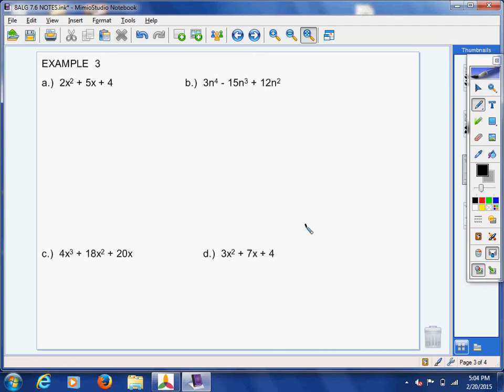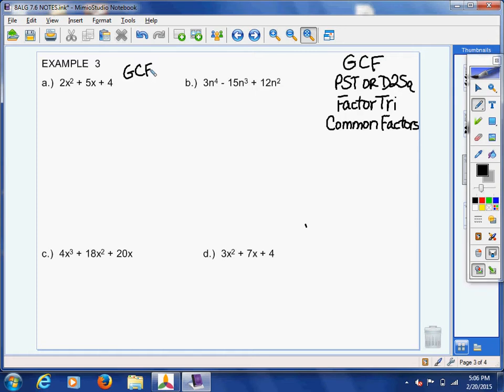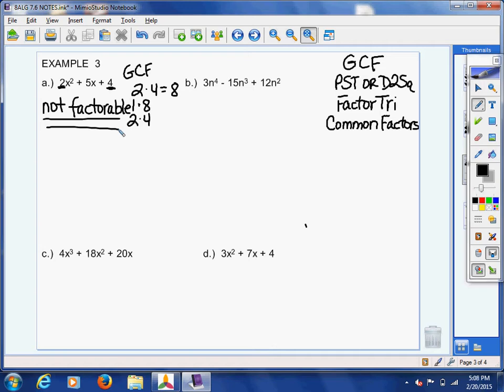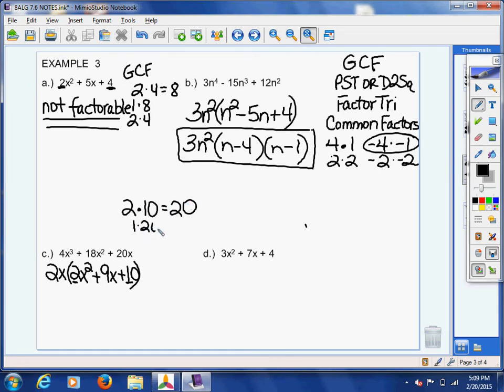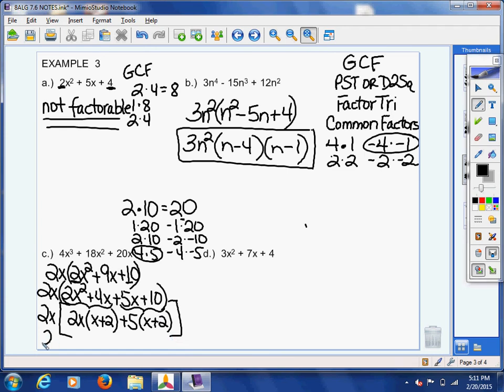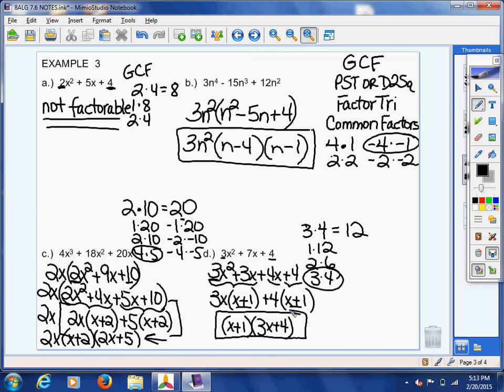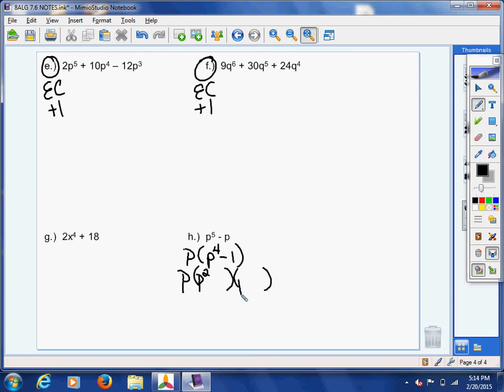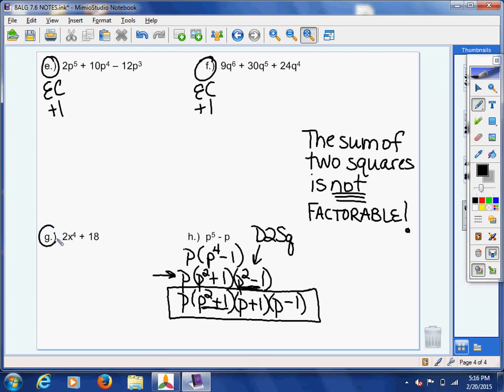Algebra 7.6 Example 3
Factor polynomials completely.